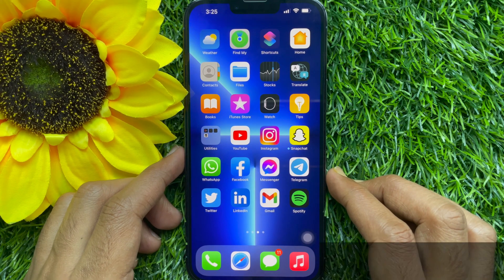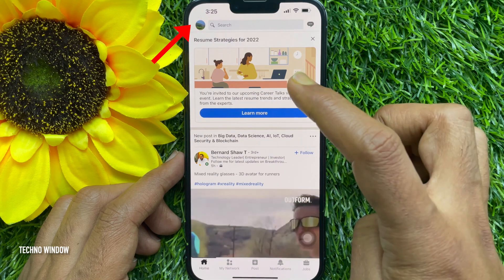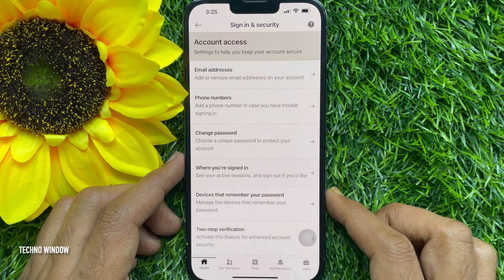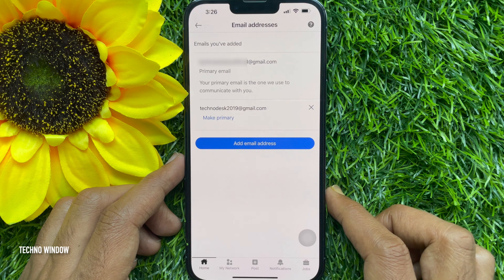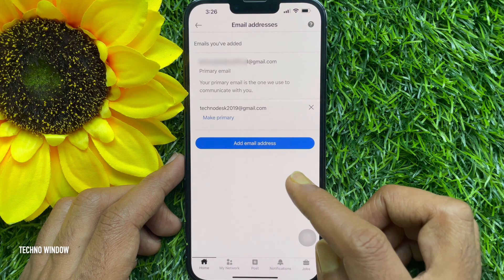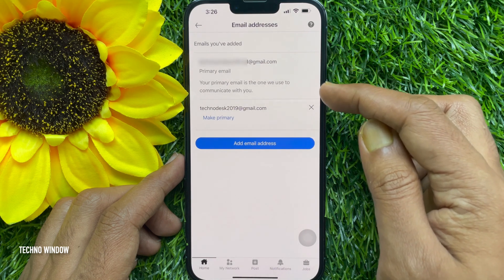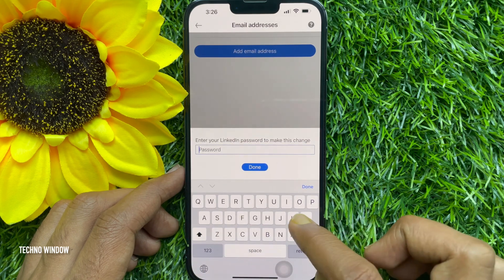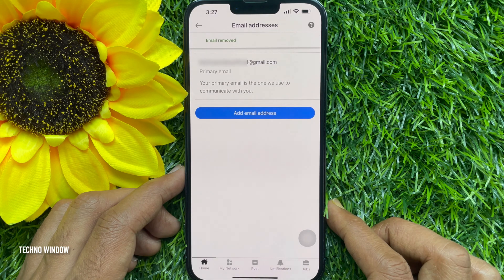How to Remove an Email Address from Your LinkedIn Account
You can remove email addresses for your LinkedIn account from the Account section in your Settings & Privacy page.

1. Tap your profile picture.
2. Tap the  Settings under your name.
3. Tap Sign in & security.
4. Tap Email addresses.